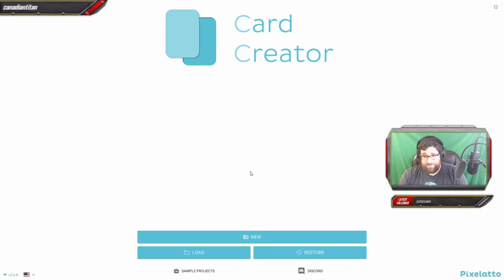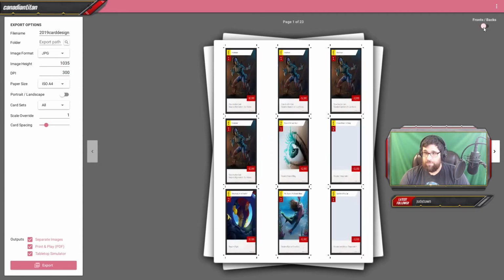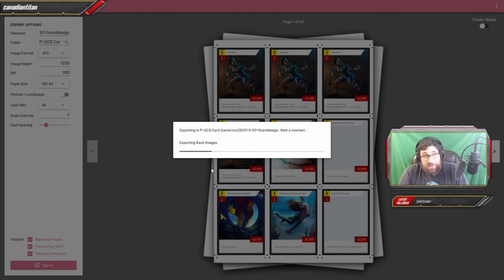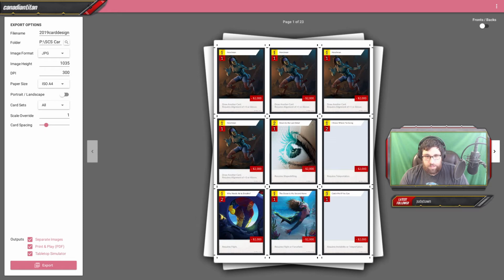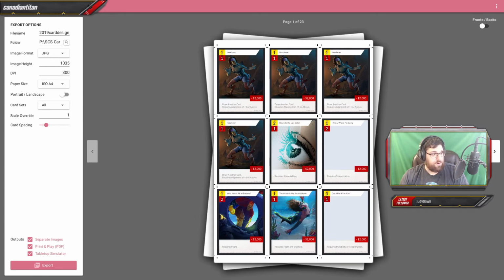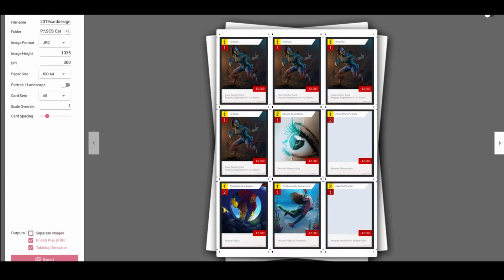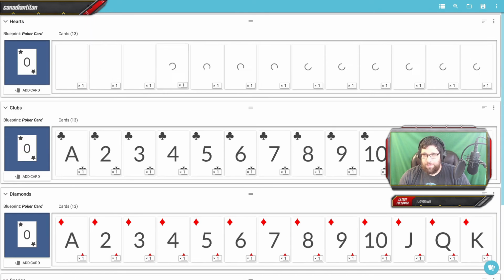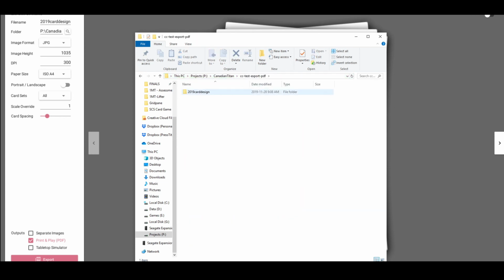Card Creator version 2.6.8 - Real Speed Improvements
We got another update today and it definitely came with the speed improvements promised previously, plus some! Now if only they could fix a few new or remaining bugs/issues with the software... I still think it is the de facto card creating tool.